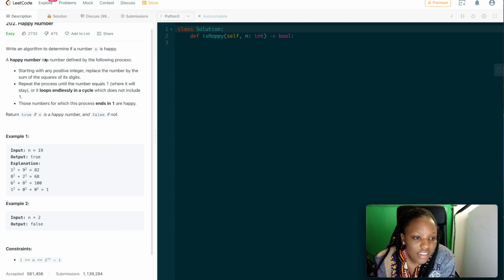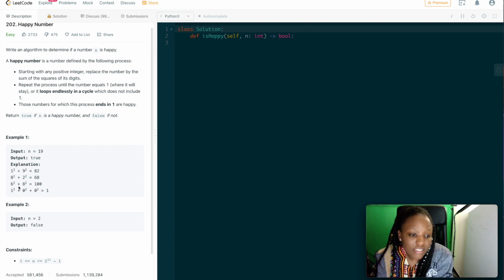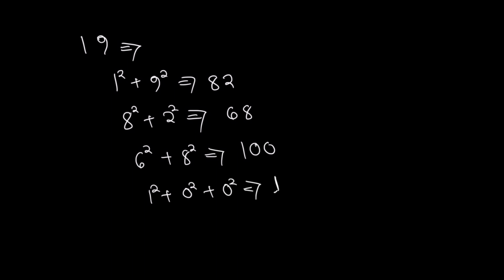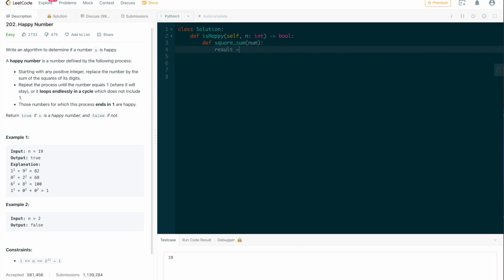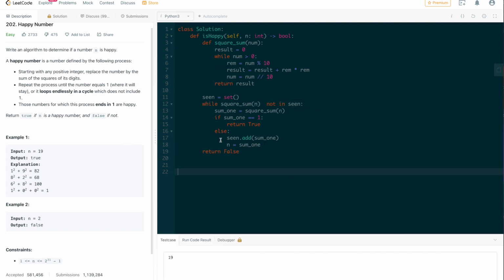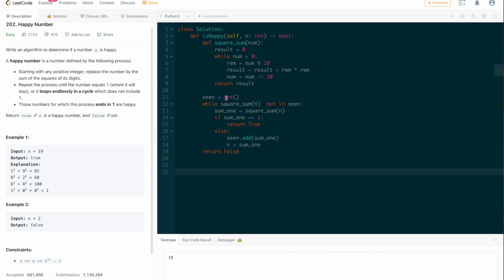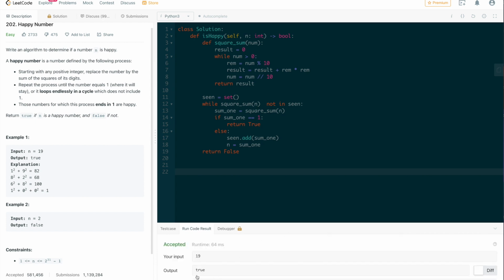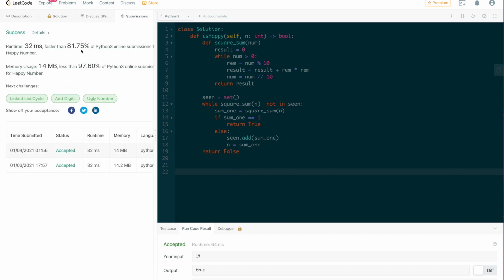Google Coding Interview Question| Happy Numbers Python Solution - Leetcode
This is a common Google interview problem! In this video I solve and show you how to approach this problem if asked in an interview setting.